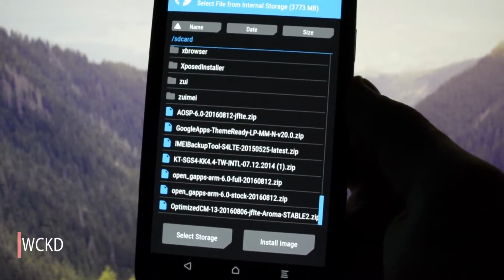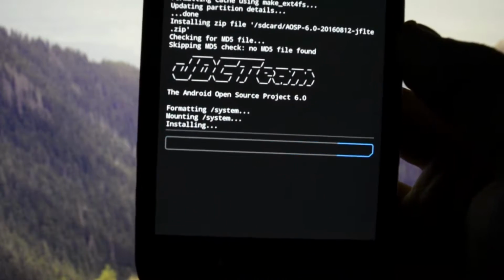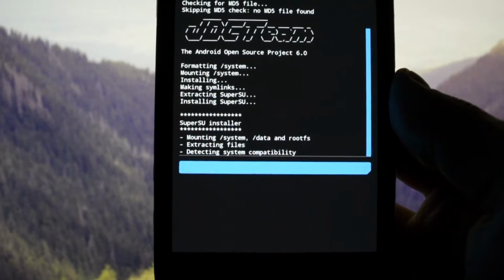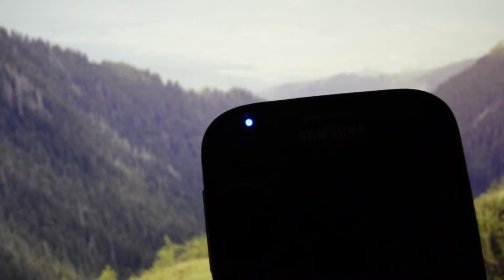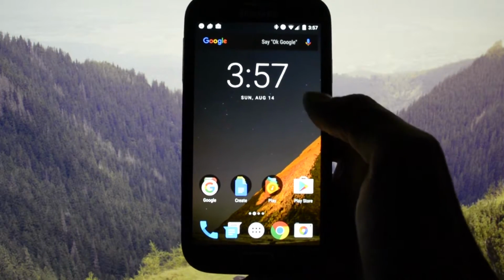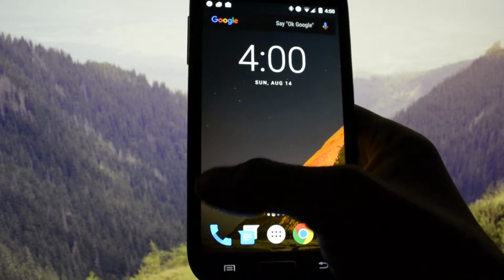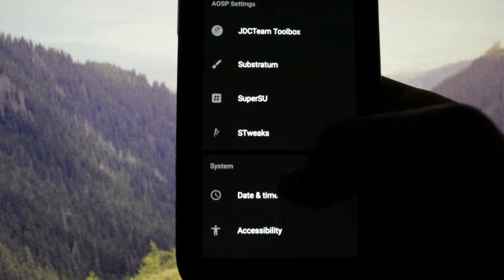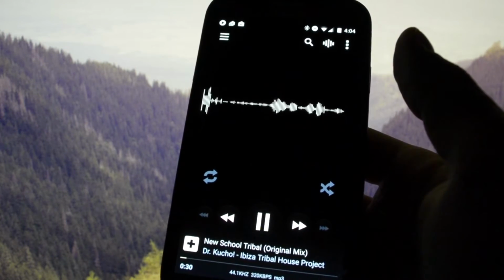The Android Open Source Project | i9505 Latest Update w/OMS - Substratum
Google+ ► gplus.to/WCKD